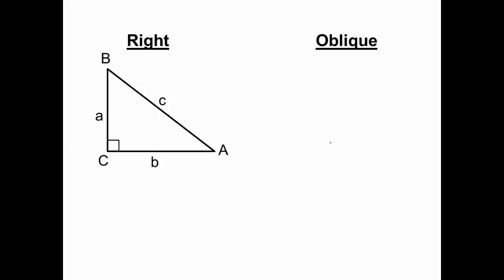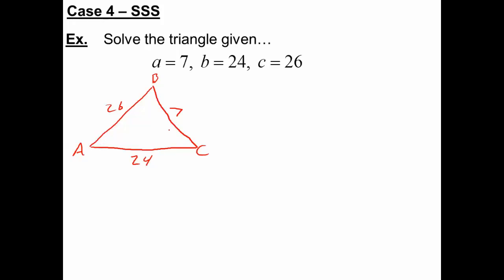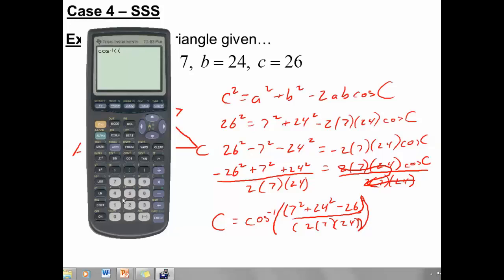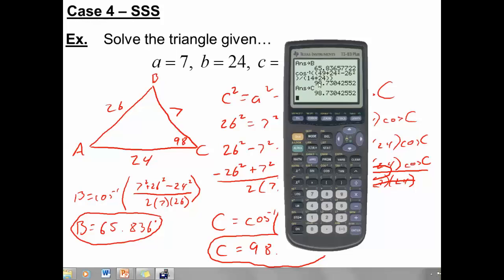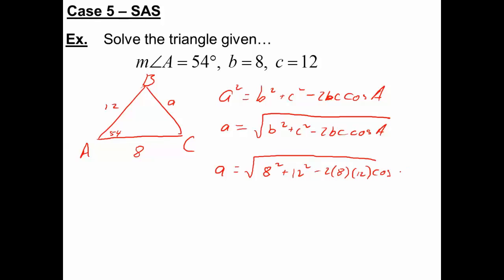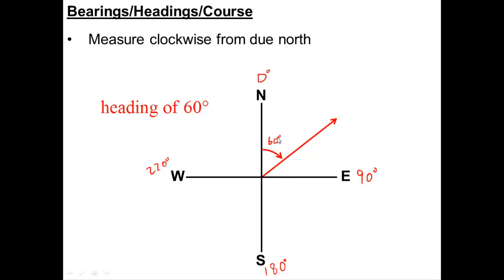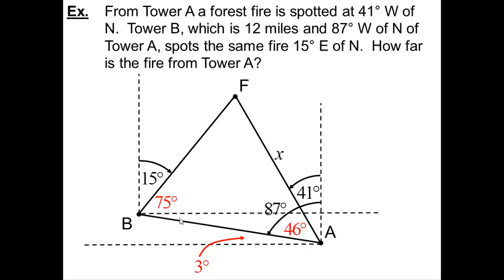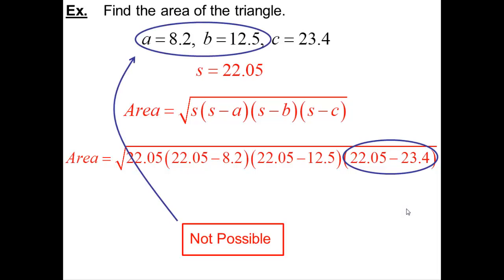Old Video - Lesson 5.6 - Law of Cosines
Covers Law of Cosines and Applications including area.

coming soon